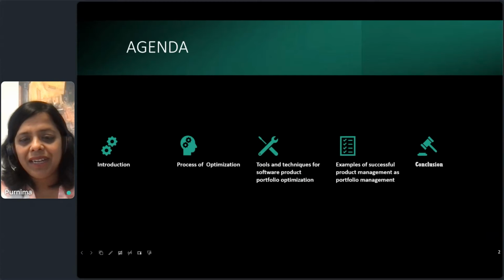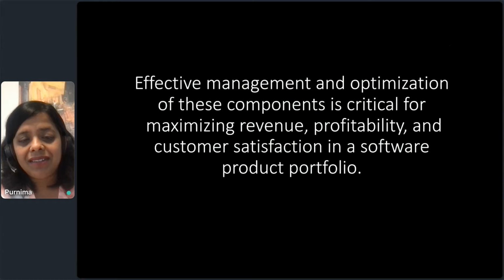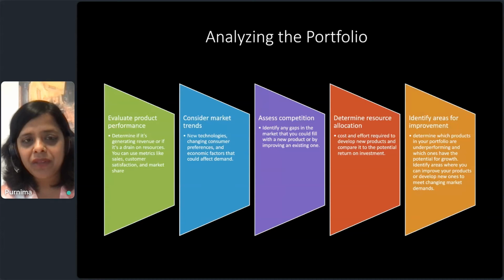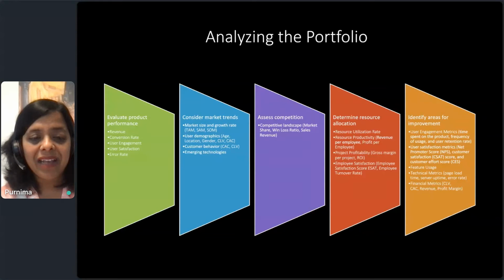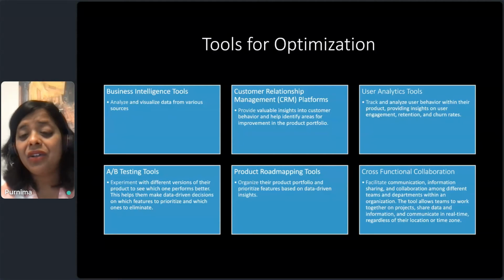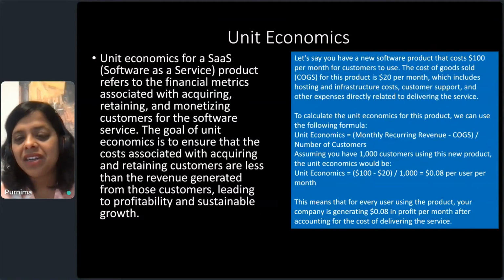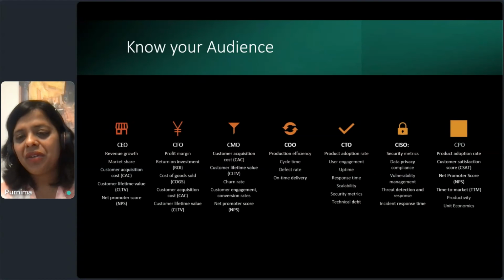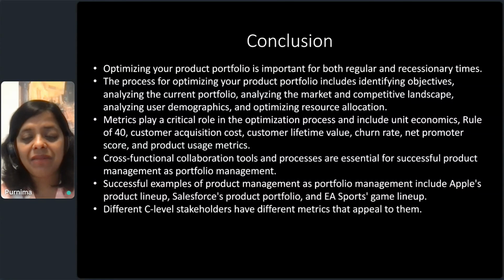Purnima Bihari, Director of Product, TrackTik, 'Product Analytics to Optimize a product portfolio'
Presenter: Purnima Bihari
Title: Director of Product
Company: TrackTik
Presentation: Product Analytics to Optimize a product portfolio